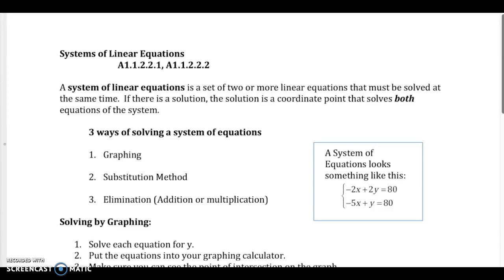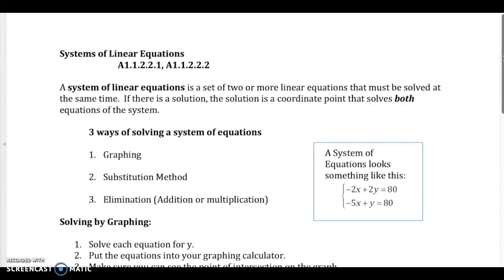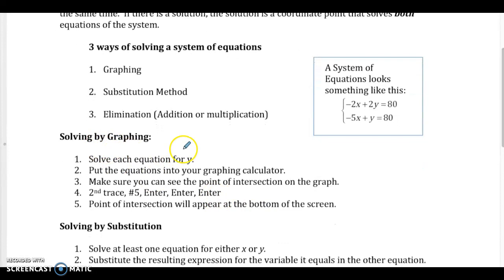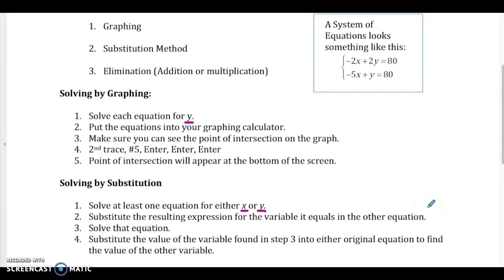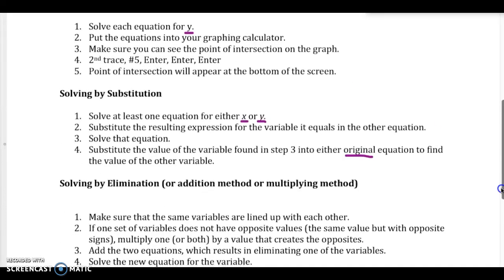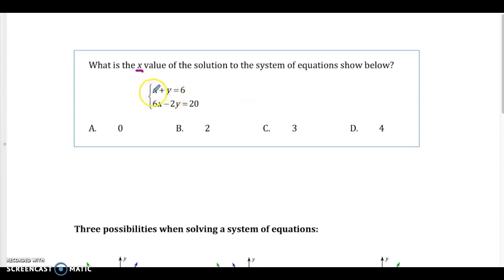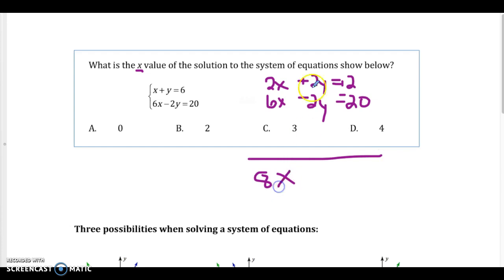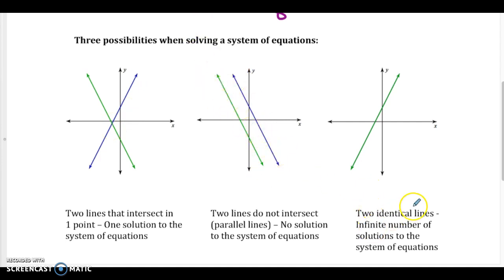Keystone Review Modeule #1 Video